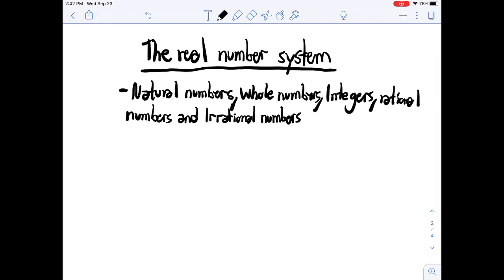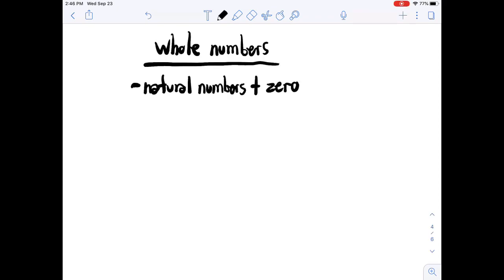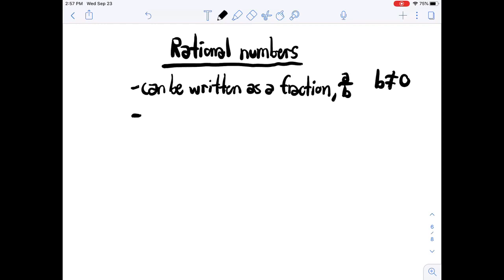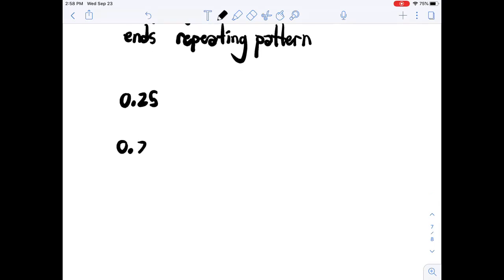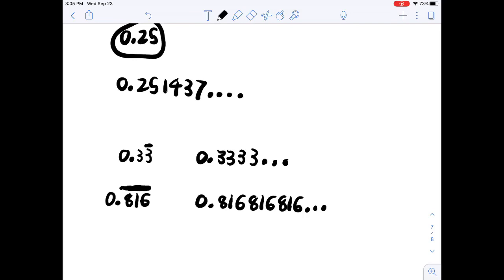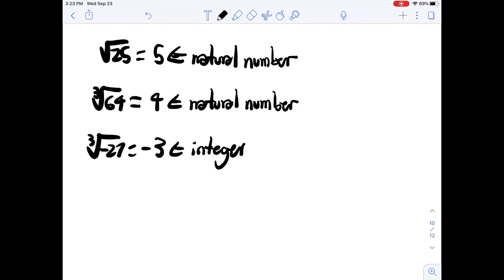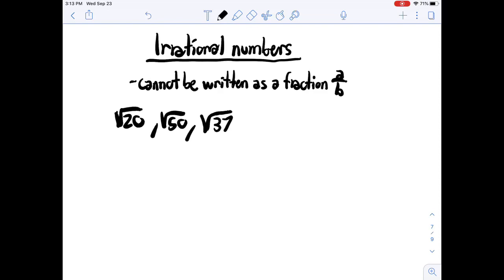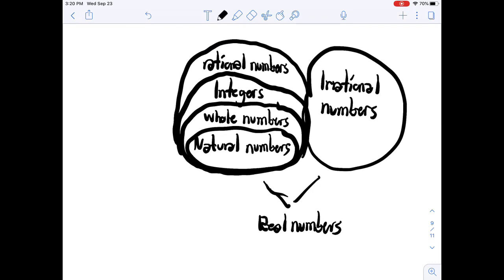The Real Number system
Hey guys, here is an introduction to Roots and Powers. You first need to know how to identify the different types of numbers included in the real number system